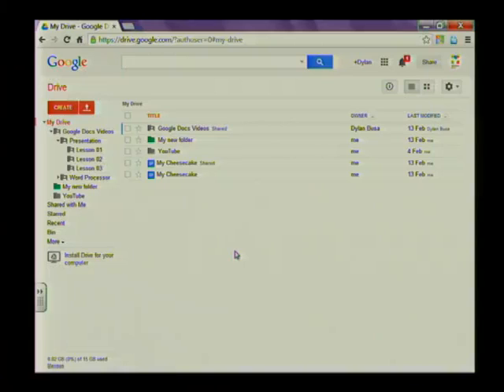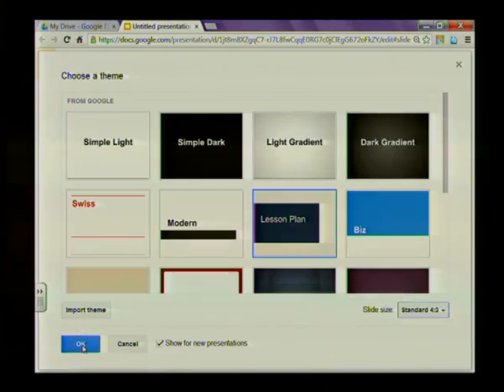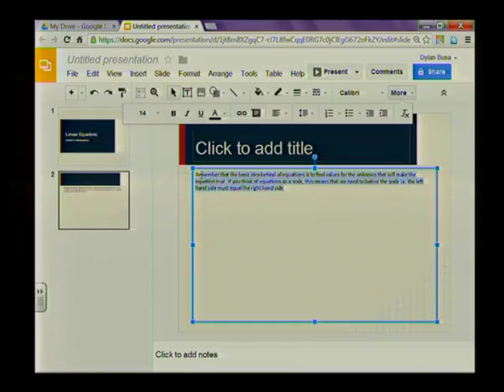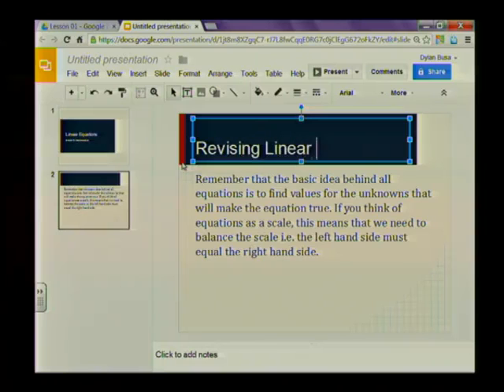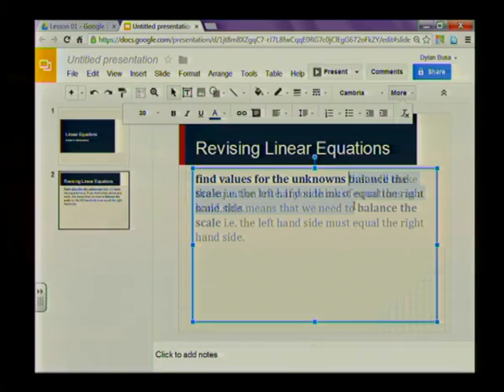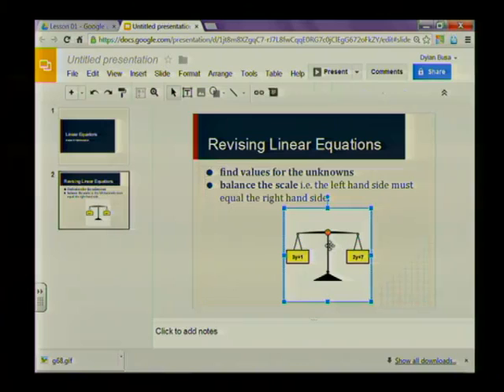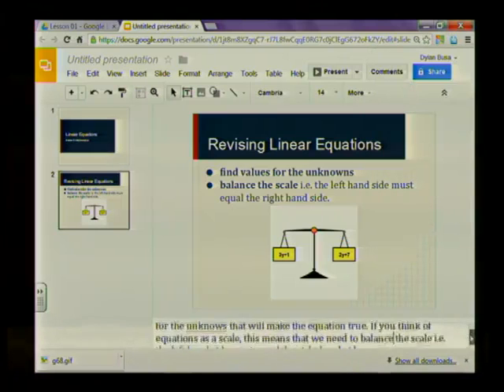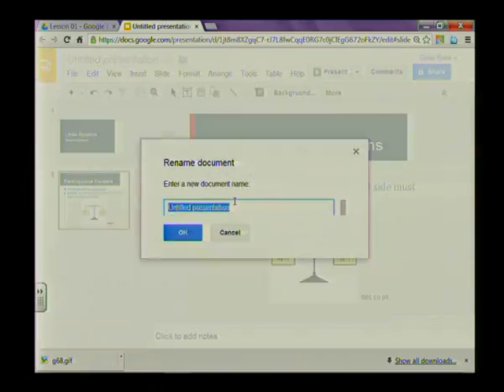01 Creating a Basic Presentation